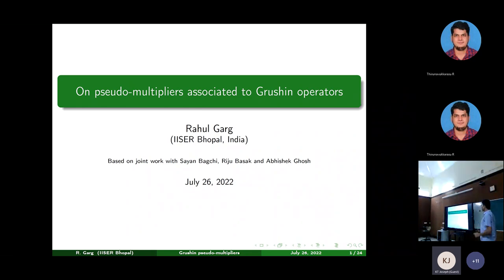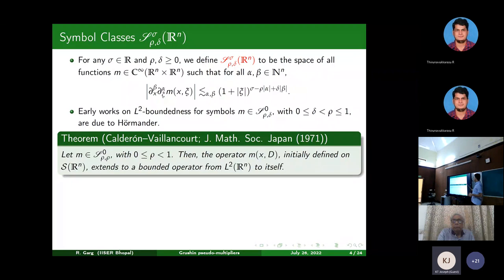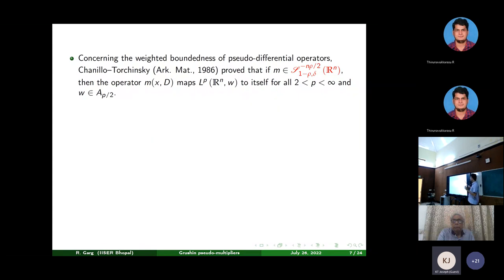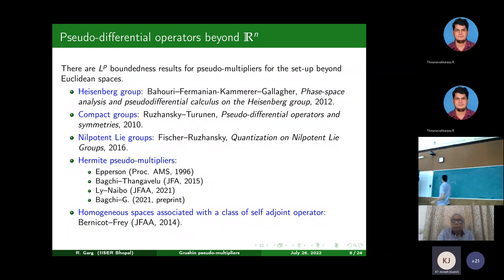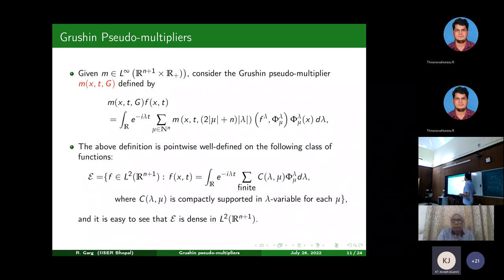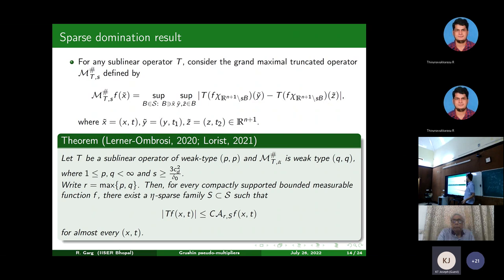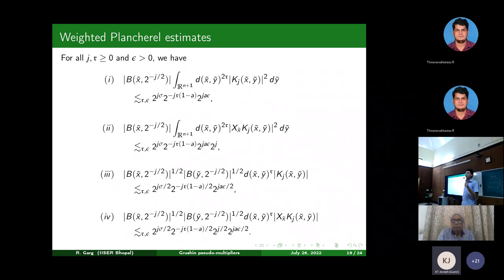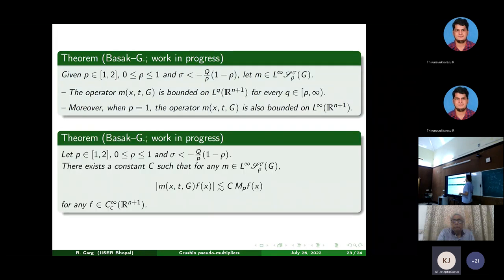Thangavelu-Fest Talk 4 - 2022-07-26 - Rahul Garg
Thangavelu-Fest Talk 4 - Symposium on Harmonic Analysis

(At the superannuation of Prof. S. Thangavelu)
Indian Institute of Science (Mathematics)

Speaker: Rahul Garg (IISER Bhopal)

Title: On pseudo-multipliers associated to Grushin operators

Abstract:
We shall discuss our recent results on Grushin pseudo-multipliers. Part of this talk is based on a joint work (arXiv:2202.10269) with Sayan Bagchi, Riju Basak and Abhishek Ghosh.